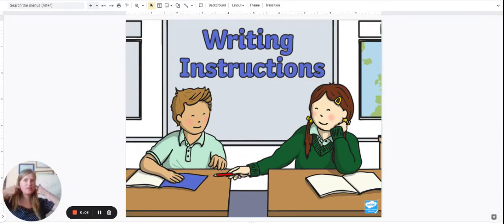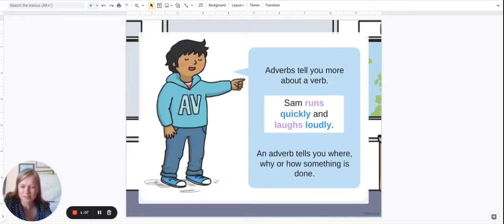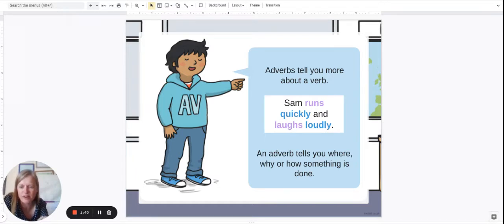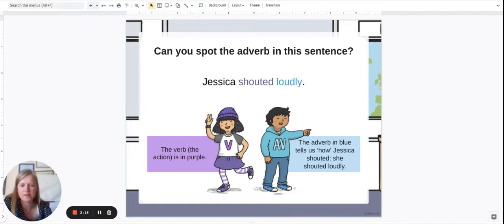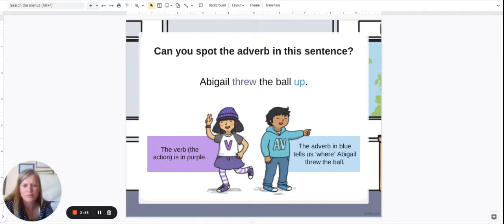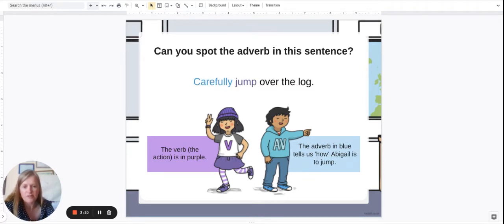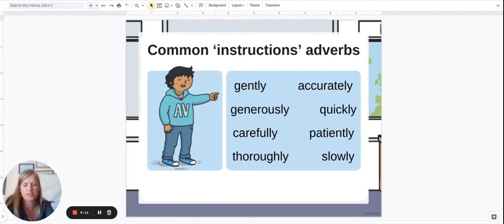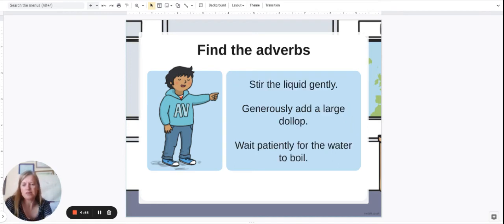Writing instructions adverbs